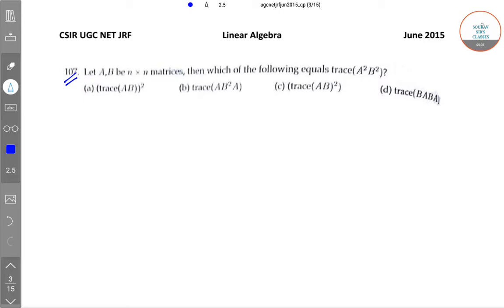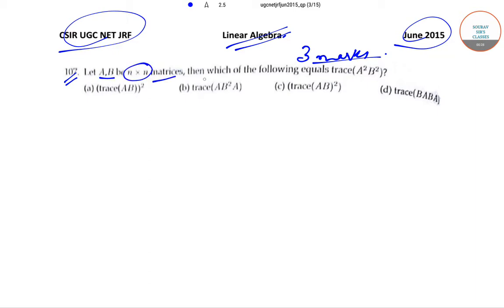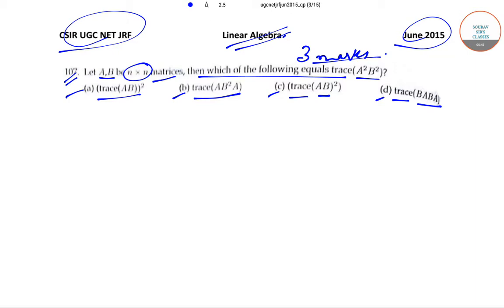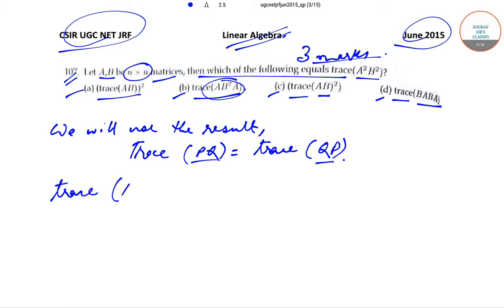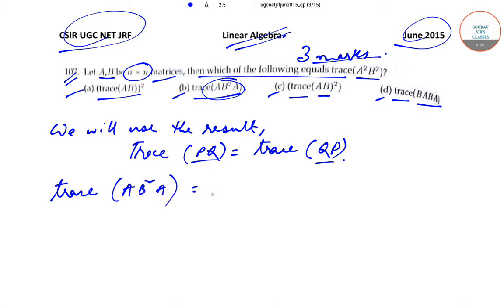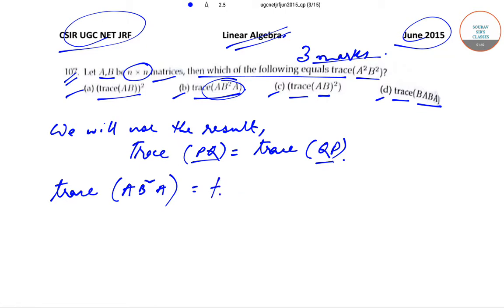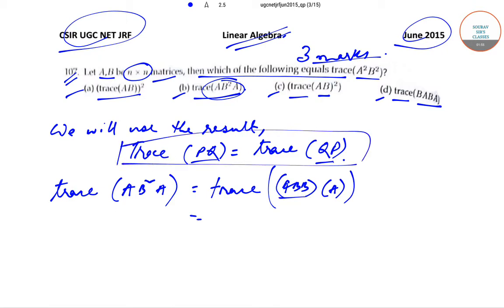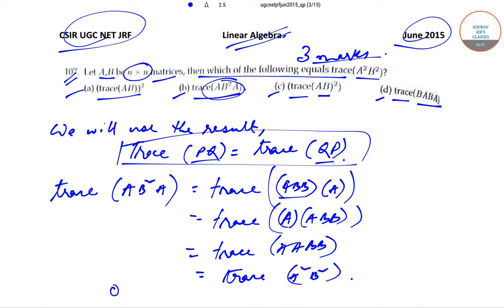UGCNET LinearAlgebra June 2015 3